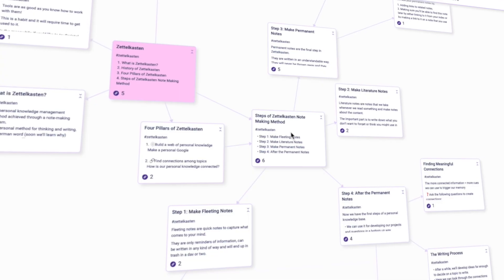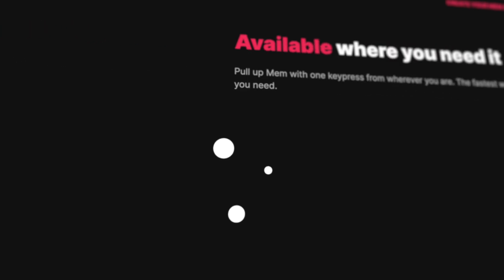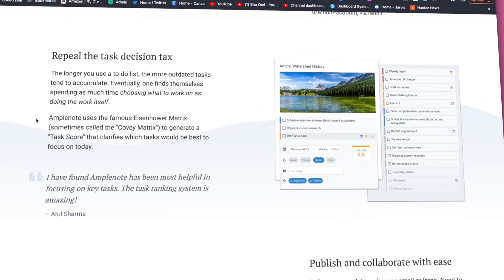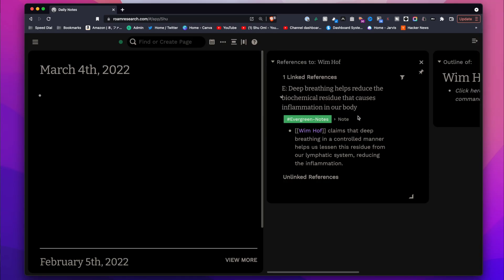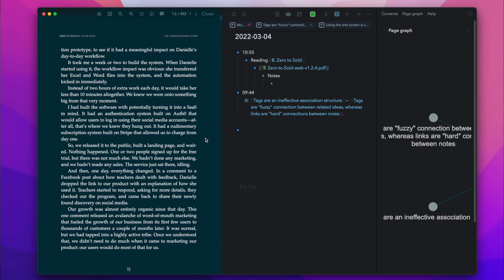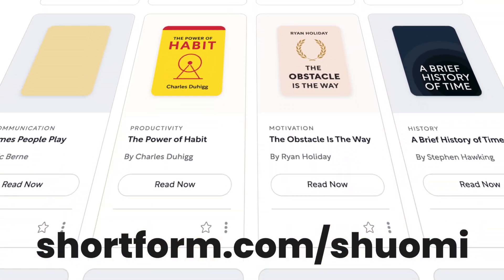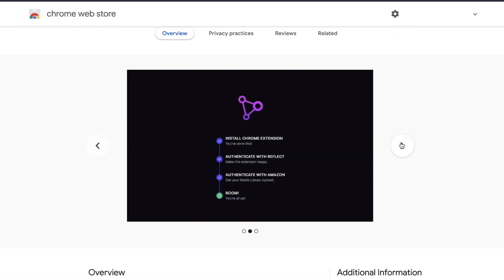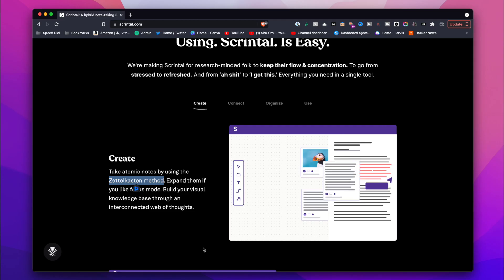8 Best Note Apps for ZETTELKASTEN Note-Taking Method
Zettelkasten note-taking method's become one of the most popular personal knowledge management systems with the rise of note-taking apps like Roam Research, Obsidian and Logseq. But there are actually more note apps that are great for Zettelkasten but you might not know yet. So, this is my list of great apps for doing Zettelkasten. Hope you like it!

Shu

▬▬▬▬▬▬▬▬▬▬Chapters▬▬▬▬▬▬▬▬▬▬
0:00 Introduction
0:10 Zettlr
0:50 Mem
1:46 Amplenote
2:38 Roam Research
3:21 Logseq
4:54 Obsidian
5:23 Reflect
5:50 Scrintal

▬▬▬▬▬▬▬▬▬▬FAVORITE TOOLS▬▬▬▬▬▬▬▬▬▬
🔬 RESEARCH

If you'd like to:
1) have a chat,
2) ask me a question,
4) want me to make a video about your product